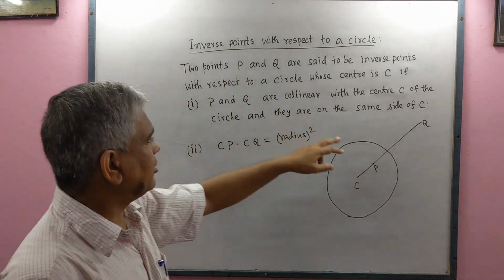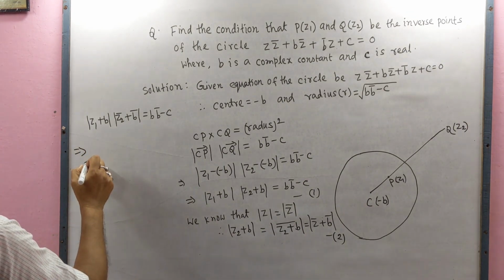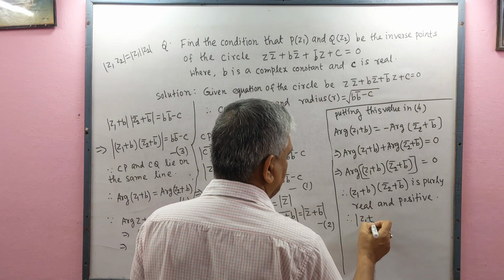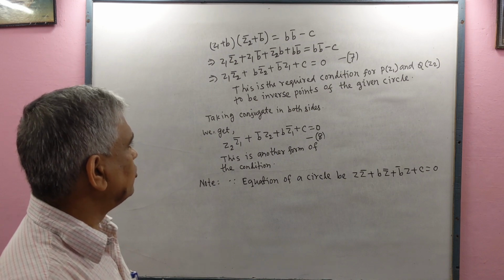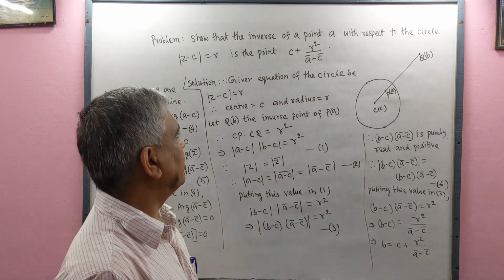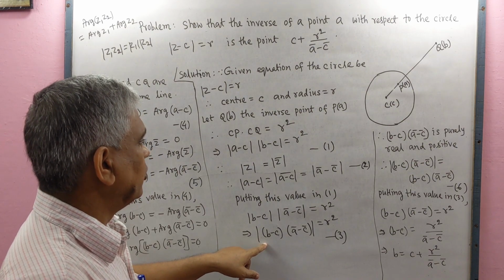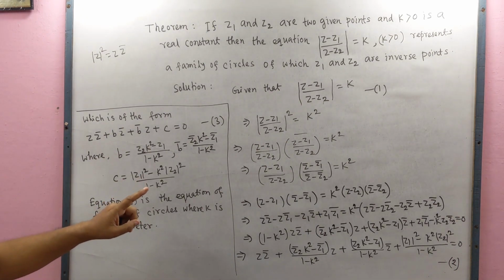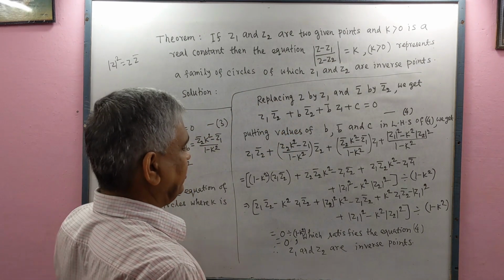Complex Analysis, Lec-7(Inverse Points with respect to a Circle), by Dr.D.N.Garain, For B.Sc, Engg.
This lecture contains Inverse Points with respect to a Circle. Inverse Point with respect to different Circles and Family of Circles have been Calculated.